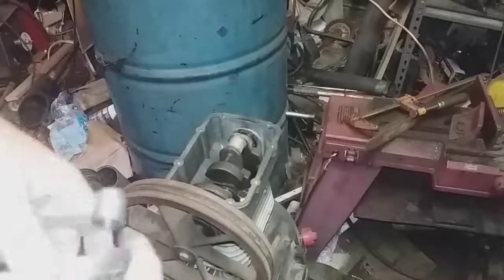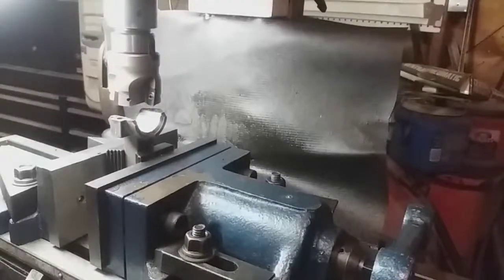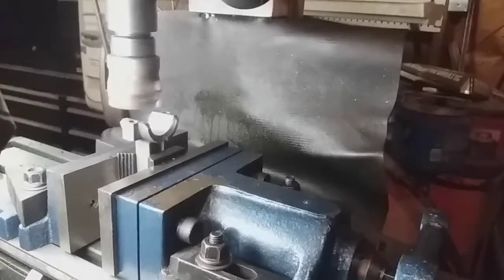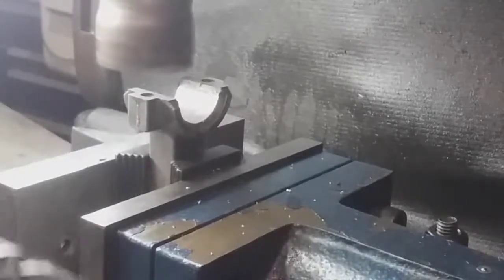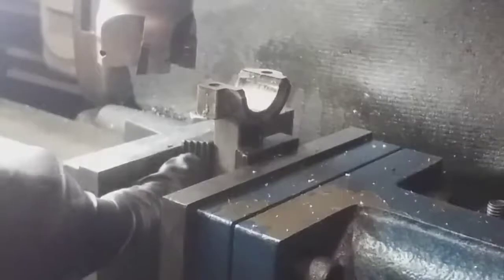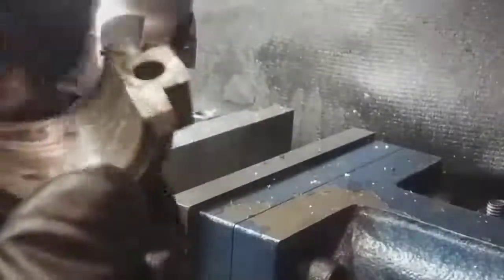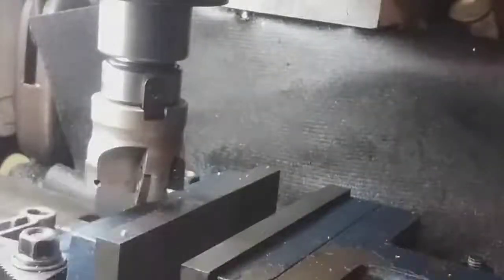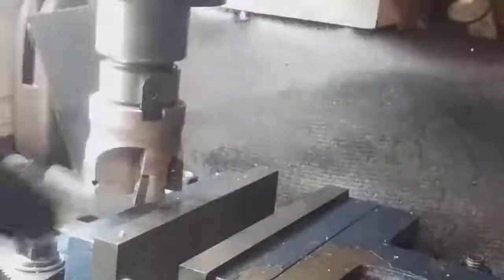Air Compressor Connecting Rod Repair with Boring Head. Part 1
The oil slinger broke off and caused the compressor to first jam up, but them I wanted to fix it by shortening the connecting rod big end and using the boring head to refinish and resize it.